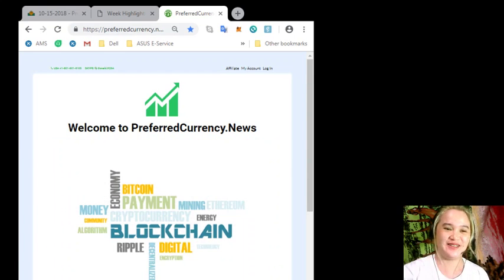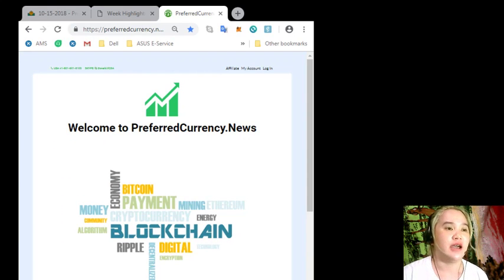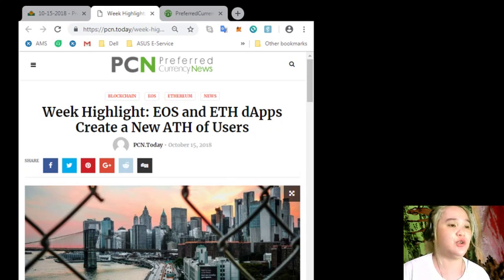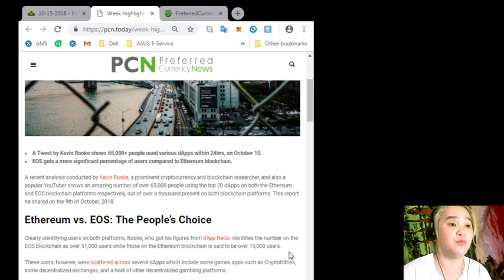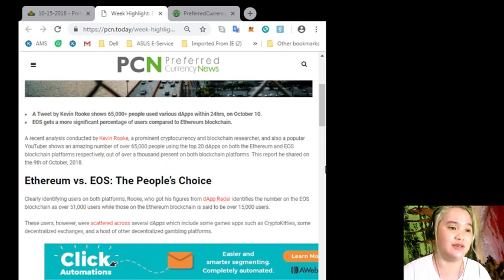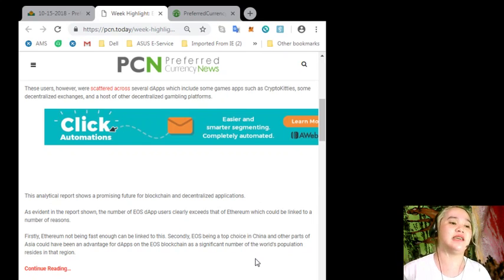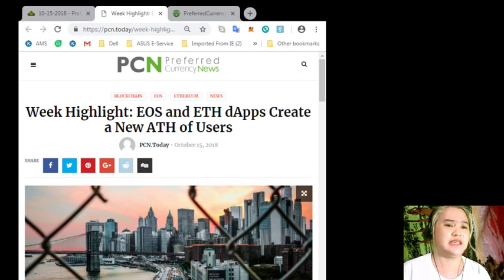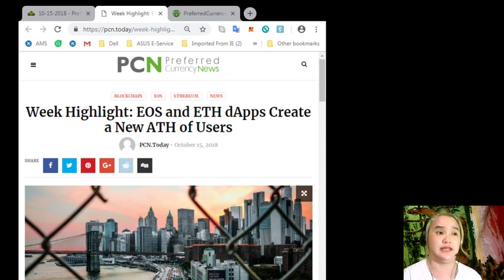Week Highlight EOS and ETH dApps Create a New ATH of Users